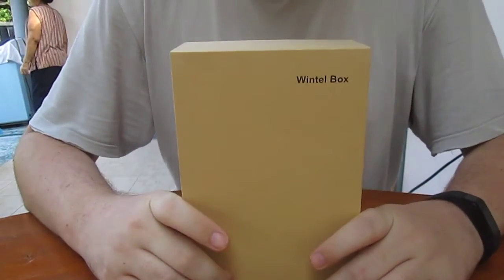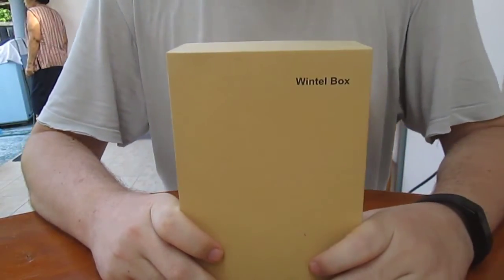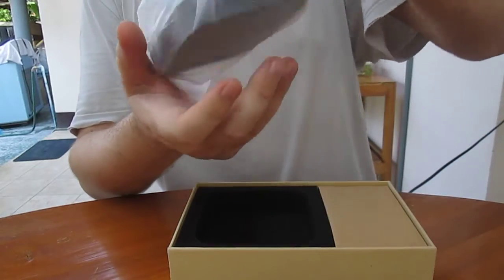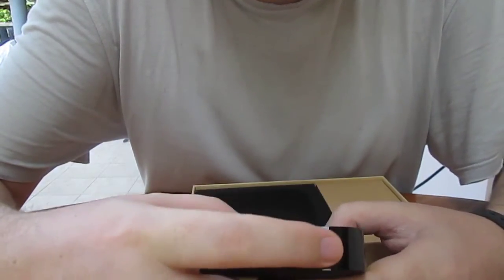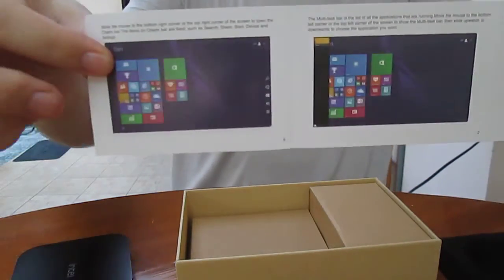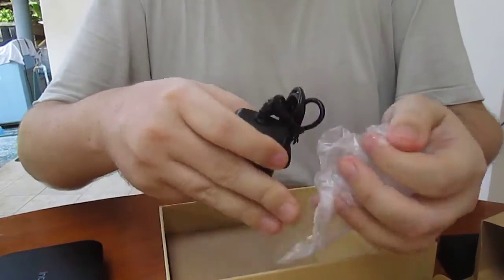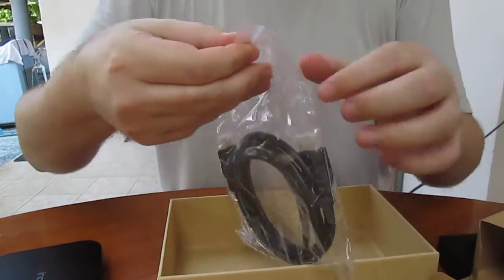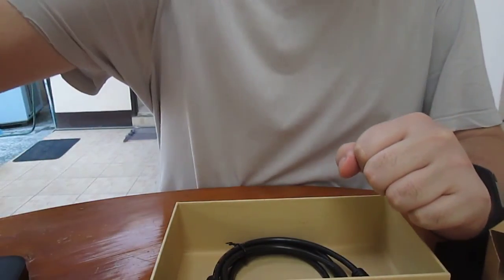Kingnovel K8 Android 4.4 + Windows 8.1 mini PC Unboxing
As known as Wintel W8